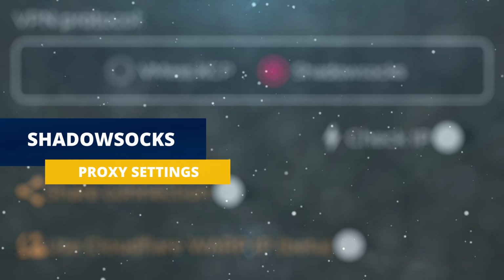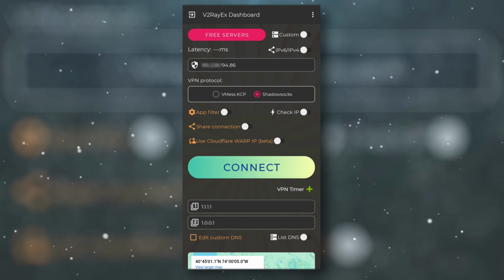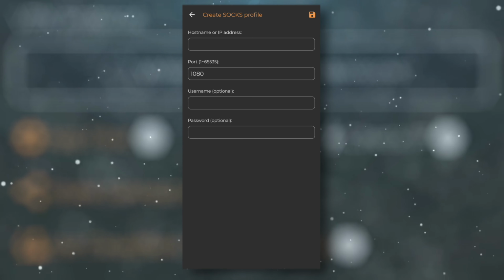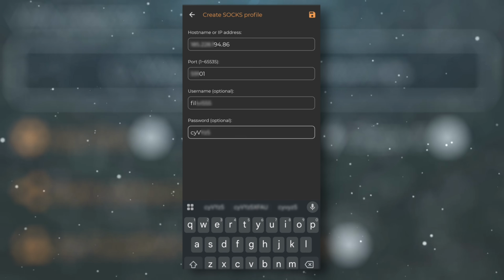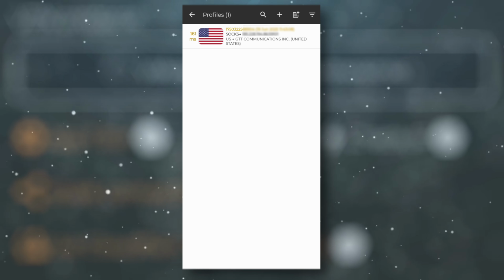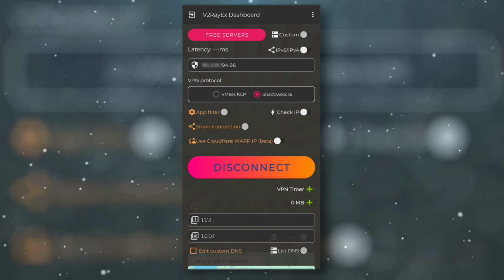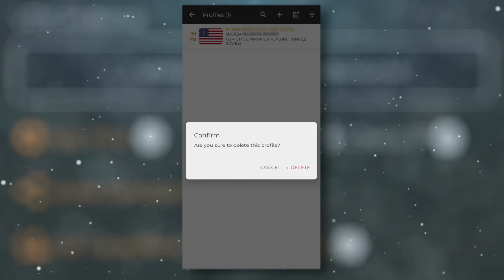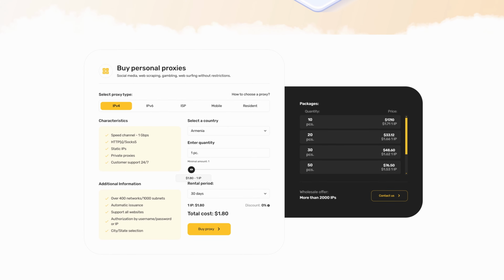Setting up a proxy in Shadowsocks for Android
Setting up a proxy in the Shadowsocks for Android